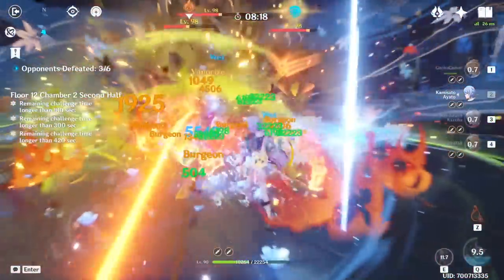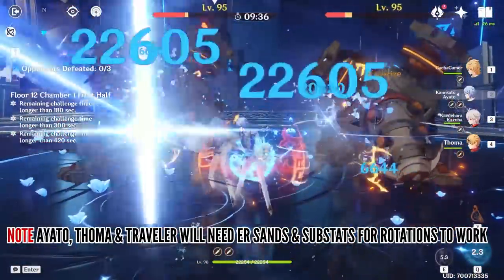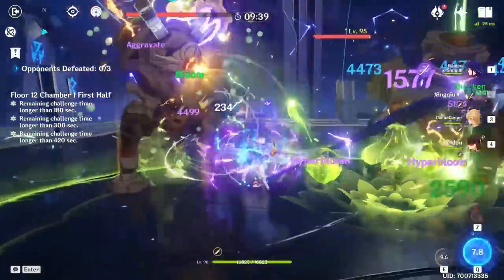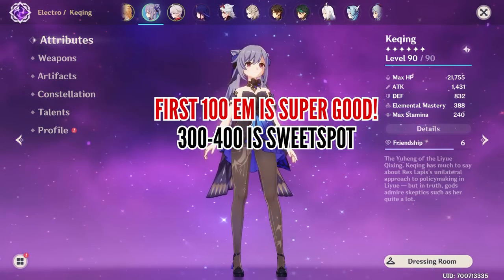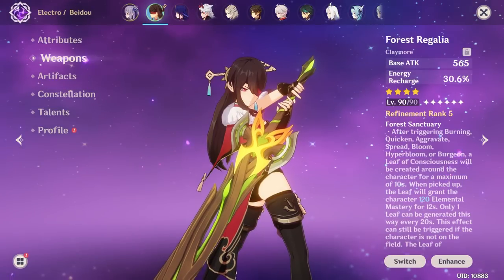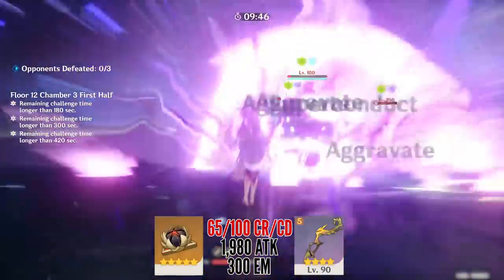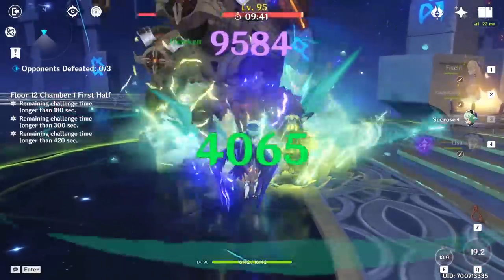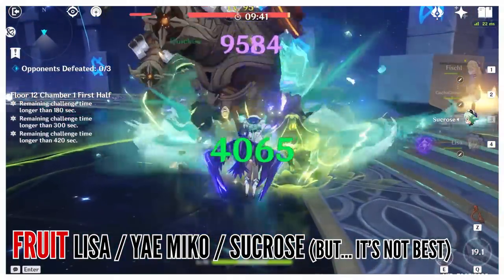These Characters Are INSANE With New FREE Weapons... But There's A Drawback (Genshin Impact)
The new Sumeru Weapons that you can craft are interesting - there's some good and bad things about them and I will explain to you why I believe this!

In this video, I am going to talk about all the Craftable Sumeru Weapons:
I have fully refined R5 Moonpiercer, R5 Sapwood Blade, R5 Forest Regalia, R5 King's Squire and... Wish of Fulfillment (although it's R1 and I'll explain why)

Which of the Sumeru weapons should you craft? Are they even worth using? Well, this is why I made this video - I want to cover everything about them and show you the best characters and teams in Genshin Impact that can utilize these new Sumeru Weapons.
But keep in mind I will also be ranking these Sumeru Weapons in a tier list format (kind of) so you can know for sure if spending your hard earned ores is the right choice!

Genshin Impact is an open-world gacha game that's available on PC, PS4, PS5 and mobile devices (iOS & Android). Genshin Impact features fast gameplay with best RPG elements in an action packed setting.